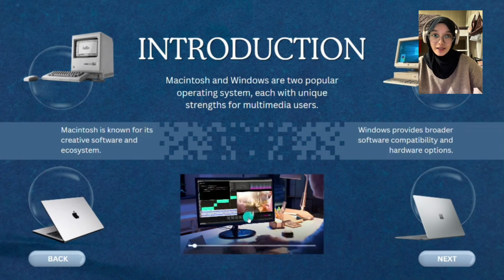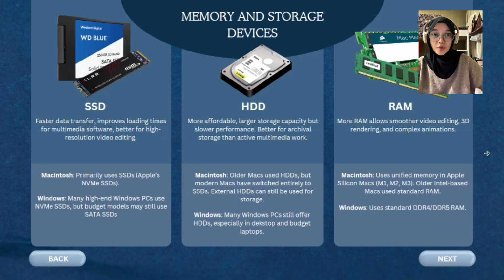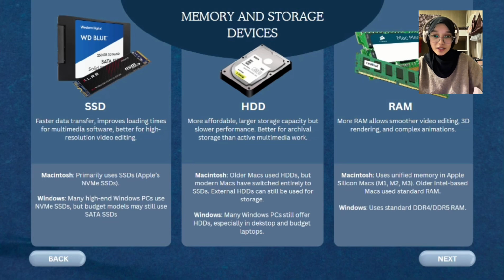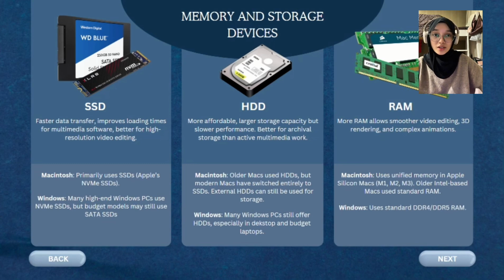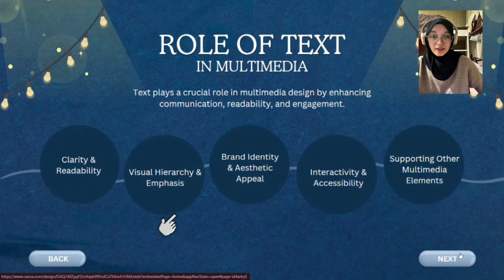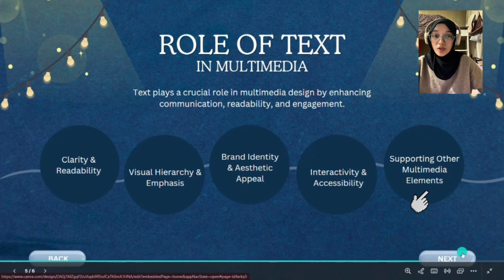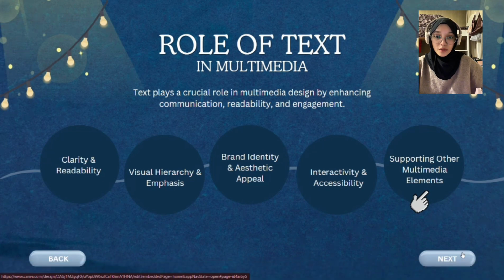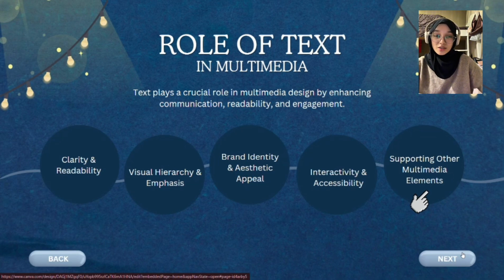INTERACTIVE INFOGRAPHIC | DMM20103 AS2 | SITI MARYAM INSYIRAH - 012024092313